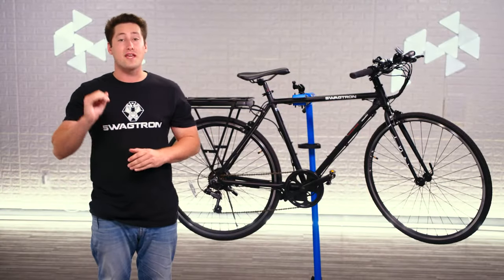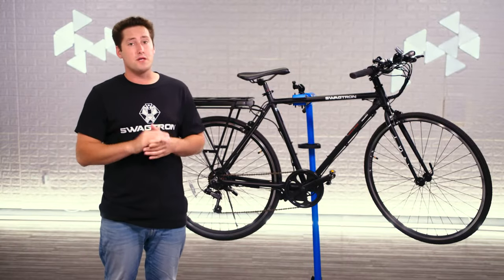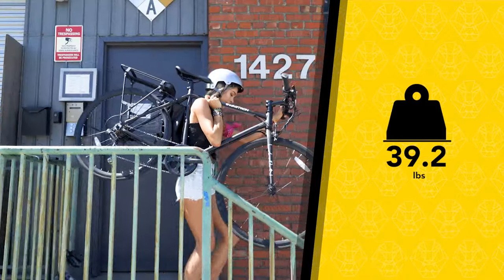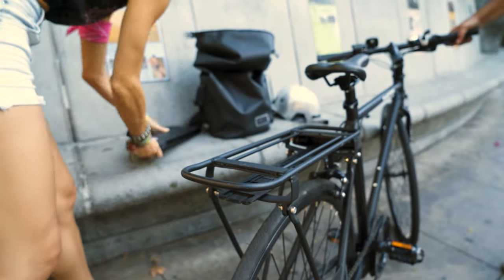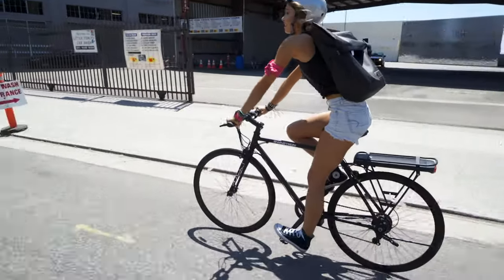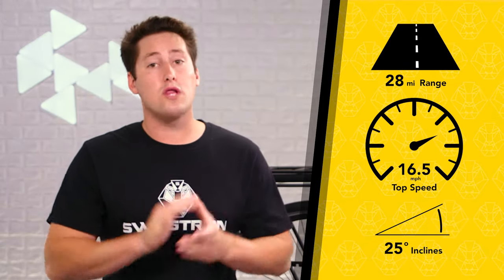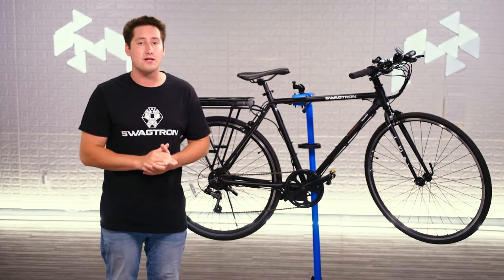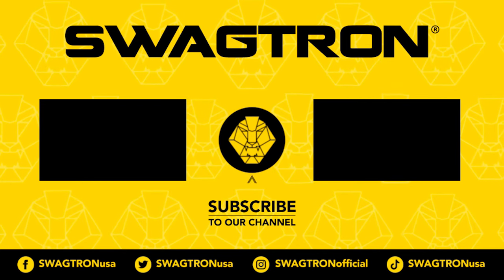Why The EB12 Is The Best E-Bike For You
Take the road less traveled with the SWAGTRON EB12. Our classically designed electric road bike is a smart city commuter powered for the 21st century. This modern full-sized eBike (53cm frame) delivers the simple versatility of a traditional 700c bicycle and amps it up with a robust, 250-watt motor. The EB12 electric commuter bike has a 7-speed Shimano gear system and removable 36-volt battery that can power through up to 28 miles on a single charge without pedaling.

Solidly Constructed
We built the EB12 using high-grade 6061-series aluminum for the frame and rims. It’s extremely strong and rust-resistant — engineered to be lightweight while maintaining high standards of durability. The fork is reinforced with steel for added resilience and a compliant ride. With an IPX4 rating, the EB12’s battery and motor are splash- and weather-resistant. The battery mount also does double-duty as a cargo rack for increased utility.

Simple, Classic and Streamlined
The EB12 may look “no frills,” but its simple design is streamlined for maximum efficiency. We opted for a flat bar for a more comfortable and relaxed upright riding position. This upright position reduces strain on your hands, wrists and shoulders. The rigid frame lets you push the ride harder, “feel the road” and put all the power to the pavement for a truly satisfying riding experience.

Power to Go
With a 250-watt motor, the EB12 can reach top speeds of 16 mph and cruise up to 28 miles on a single charge using the motor only. Need to go faster and farther? The EB12 can be ridden like a traditional bike without limits. The efficient 36-volt 7.5Ah Li-ion battery is fully charged in just under four hours. The battery is removable, which lets you take an extra EB12 battery (sold separately) with you for extended commutes or swap it out without having to wait for a charge.

Full-Throttle or Pedal Assist
Three riding modes let you customize the riding experience: pedal-only, throttle-only or pedal assist. Pedal-activated assistance adds extra power when you need to go that extra mile or up daunting hills. Whether you want to pedal to your destination or let the motor do all the work, you’ll have options with the EB12.

Your Commute on Display
Keep track of your speed and mileage with the LCD back-lit display, easily viewable even under direct sunlight. Monitor battery levels and easily switch speed modes.

Gold-Standard After-Sale Service
One-year limited warranty. Expert customer support specialists. Our relationship doesn’t end after we deliver your EB12 to you. If you have questions or concerns, simply reach out to our support team via phone, email or chat online with our support team, fully staffed in the U.S.